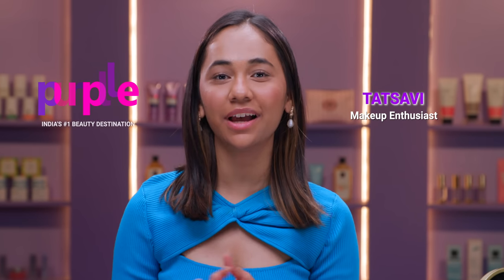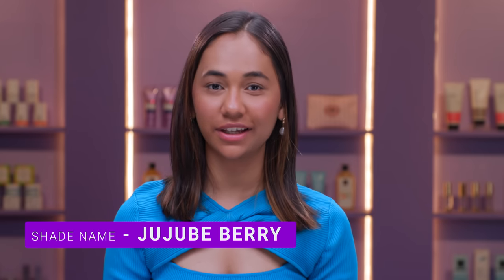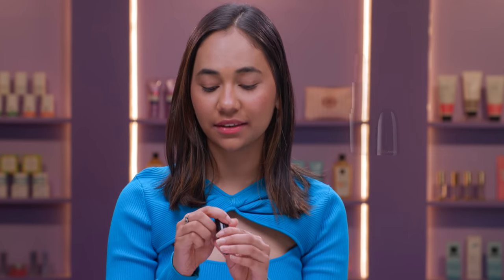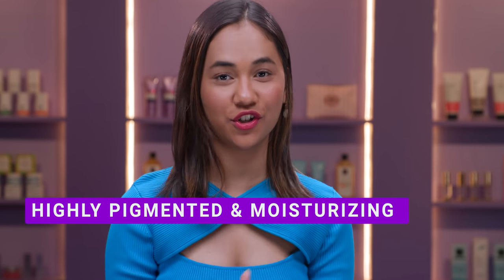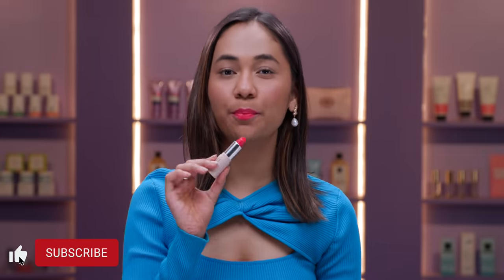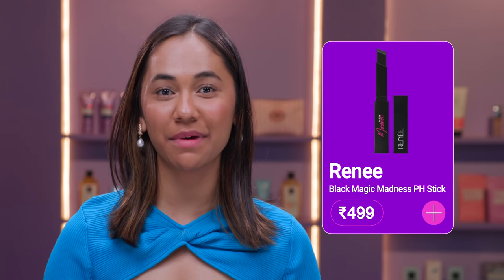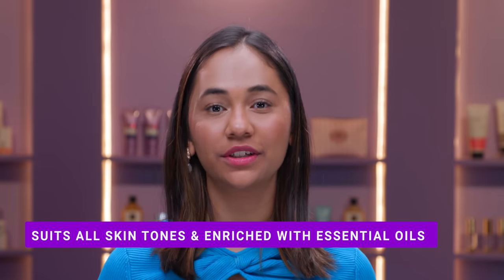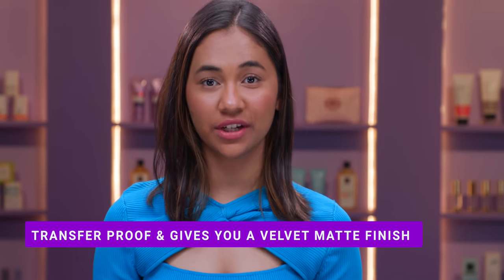How To Buy The Perfect Lipstick | Swatch Party With Us!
Product Links
RENEE Black Magic Madness PH Stick